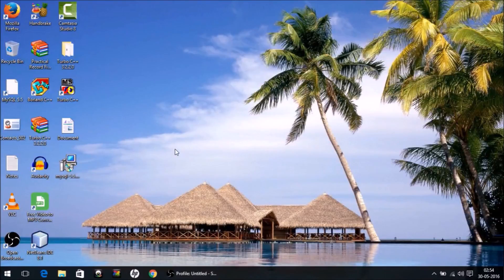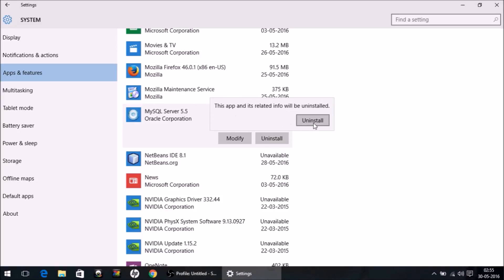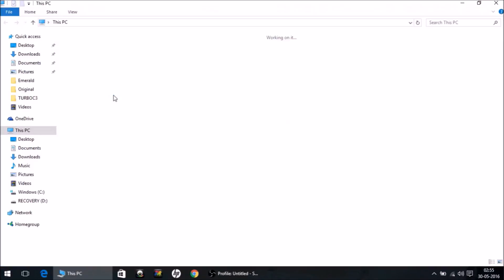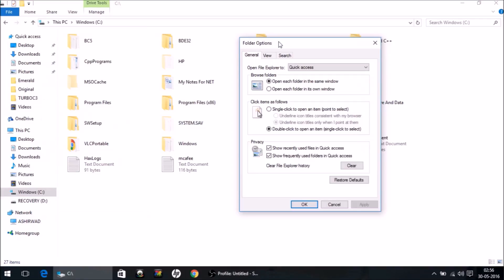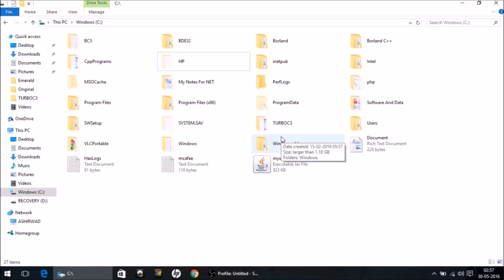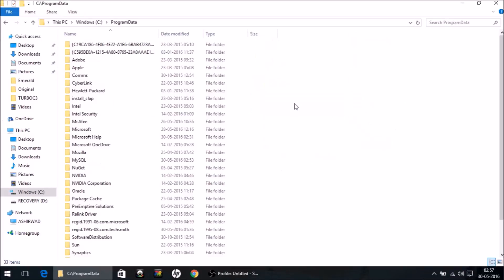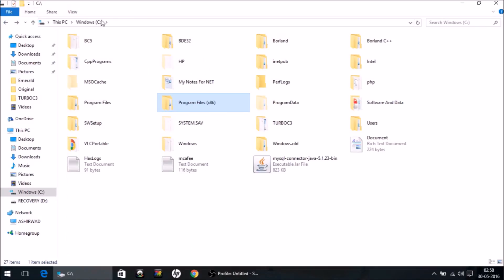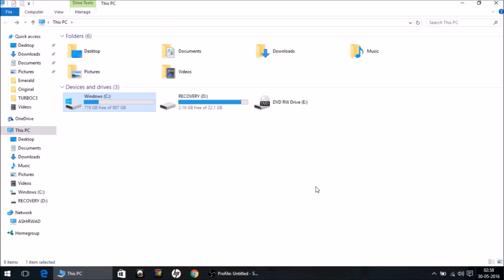How to Uninstall MySQL Completely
Showing how to uninstall MySQL completely from your computer. It is useful when you are facing issues with MySQL so you can uninstall it and reinstall it as a fresh copy.